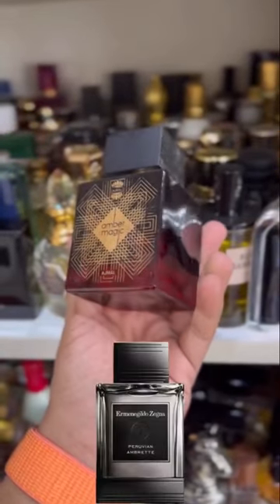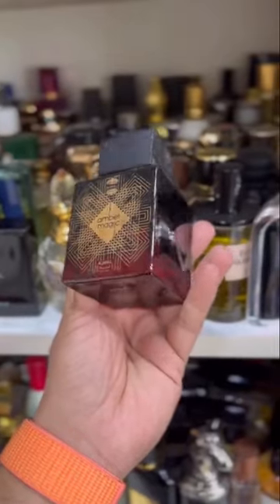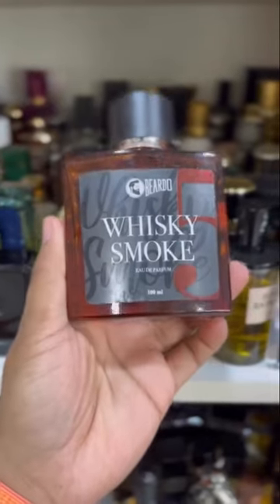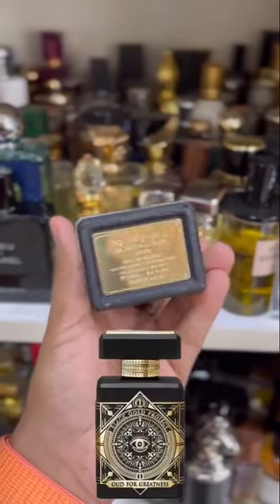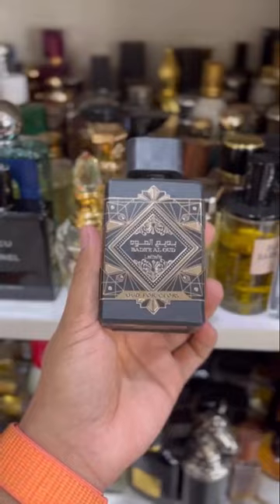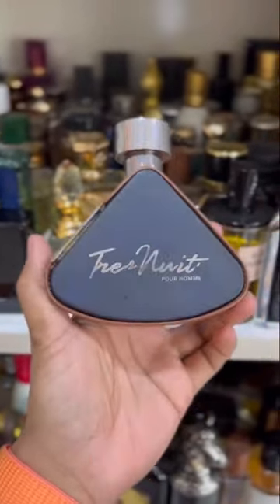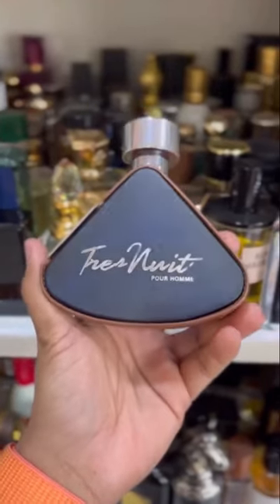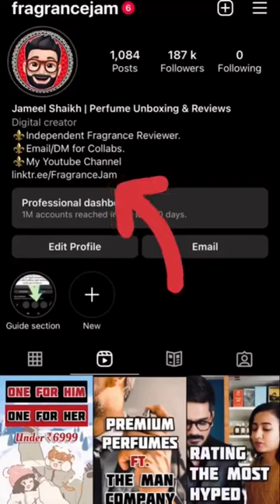GET THESE PERFUMES FROM AMAZON FOR MAXIMUM COMPLIMENTS | LINKS IN DESCRIPTION | PART 2